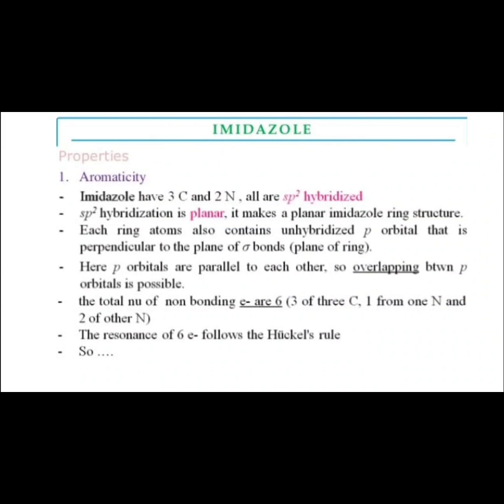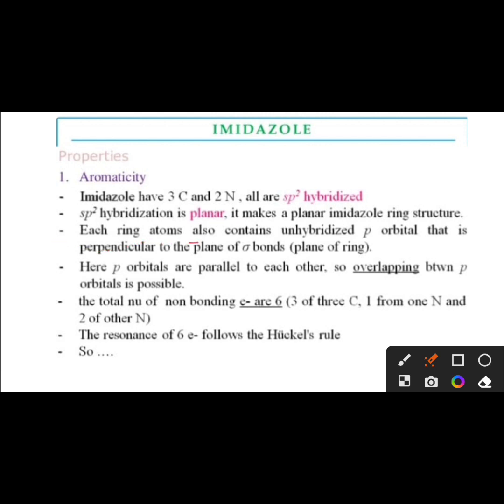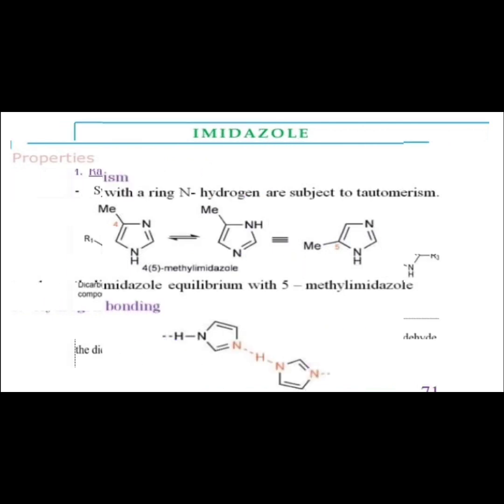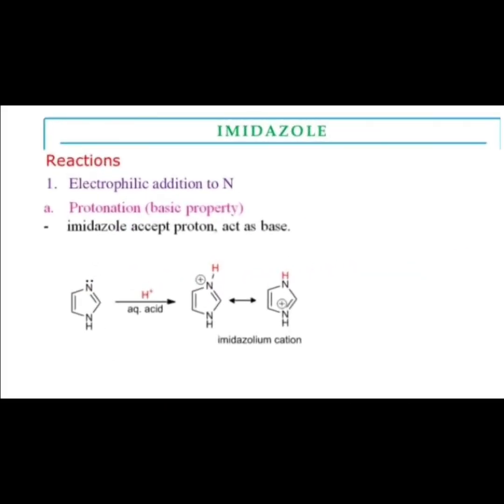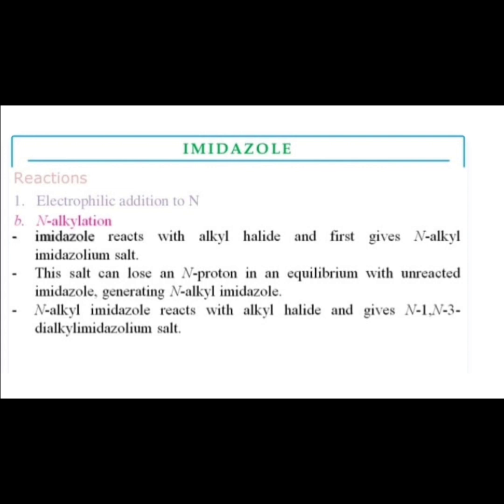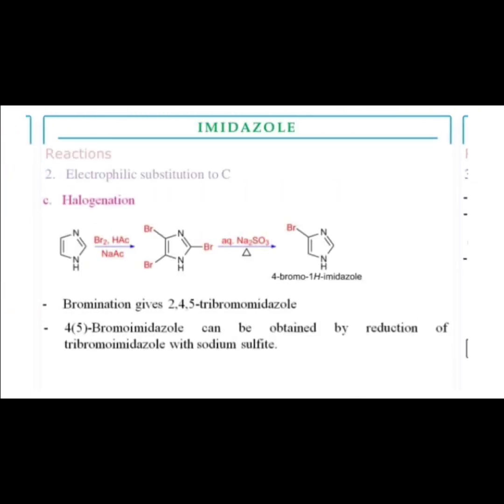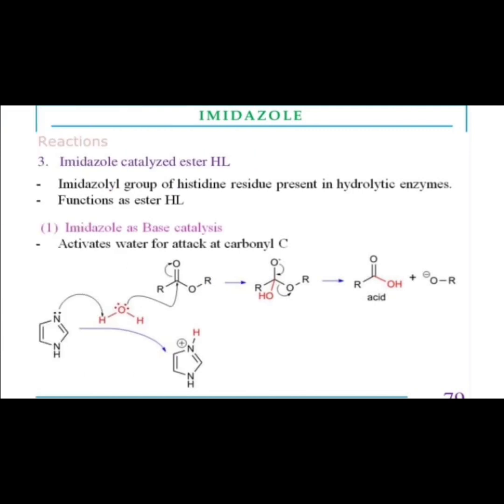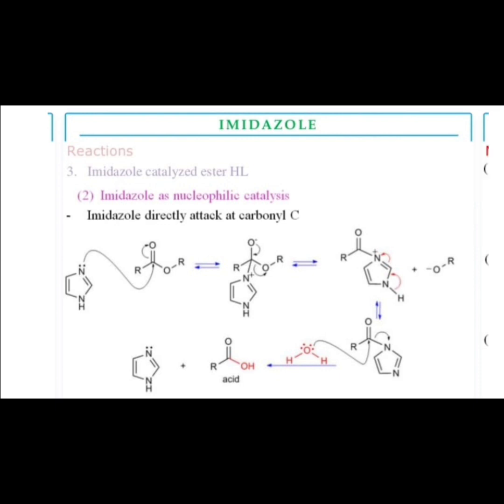heterocyclic Chemistry ( Imidazole) lecture -5